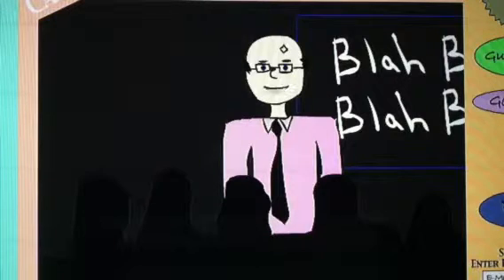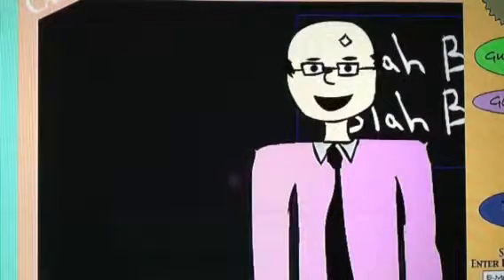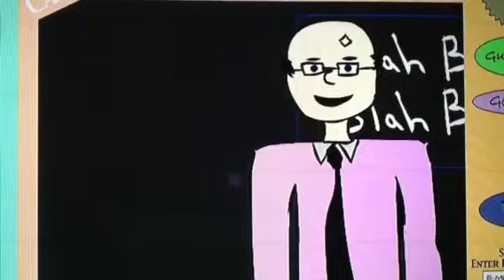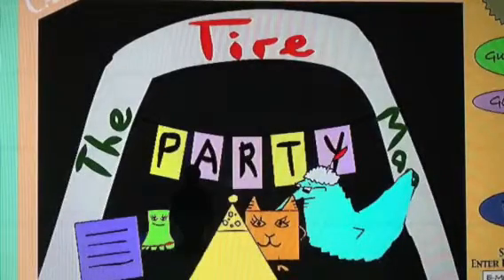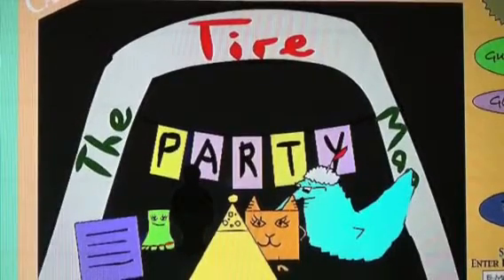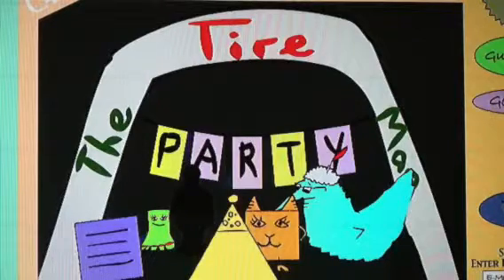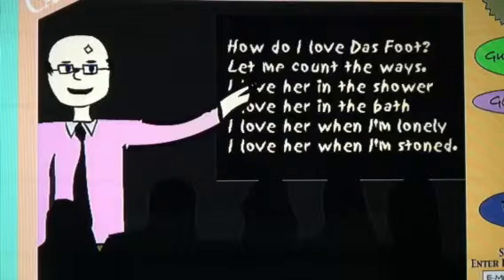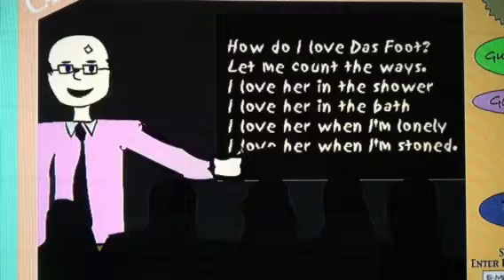Das Kliqué 2: El Professor or The Beer and Grapefuit Juice Diet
Episode 2 of Das Kliqué: El Professor or The Beer and Grapefruit Juice Diet

For more of the weird, visit vgogol.freeshell.org.